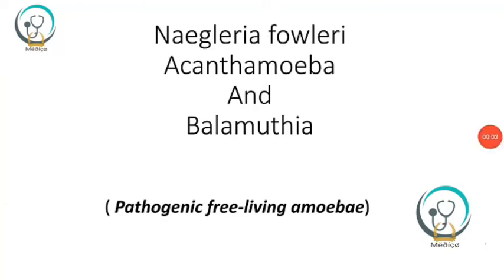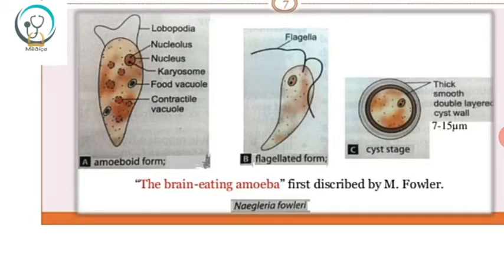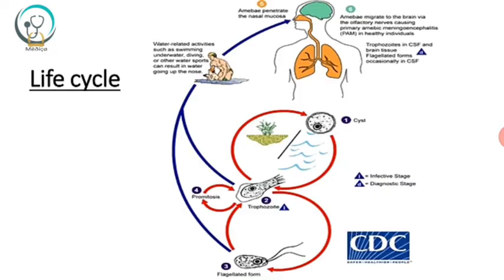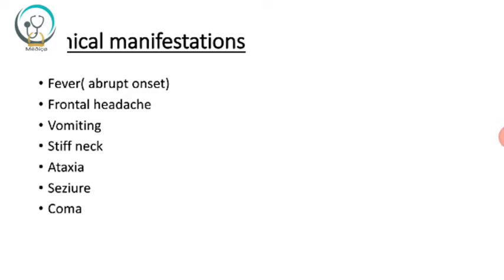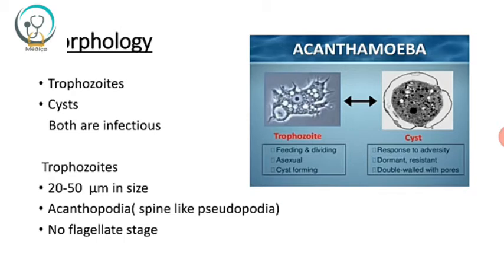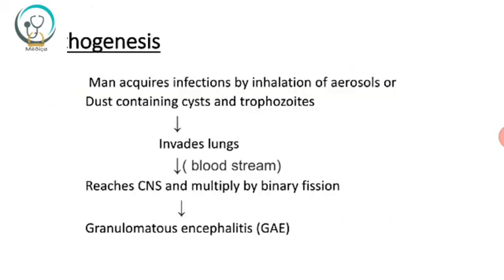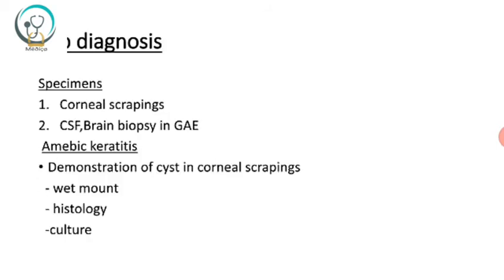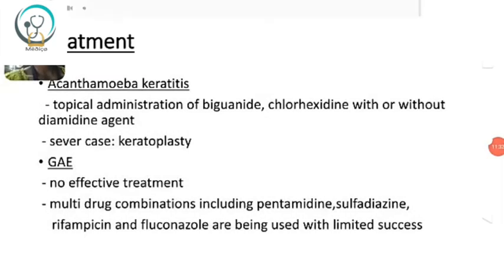NAEGLERIA FOWLERI, ACANTHAMOEBA & BALMUTHIA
Naegleria fowleri, Acanthamoeba & Balmuthia are pathogenic free living Amoeba